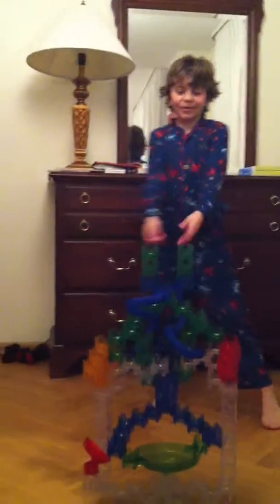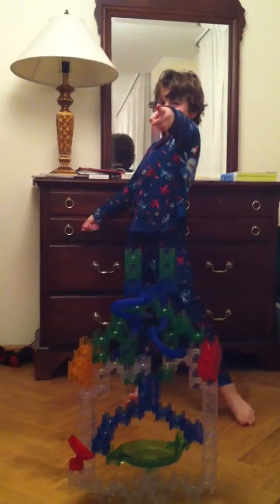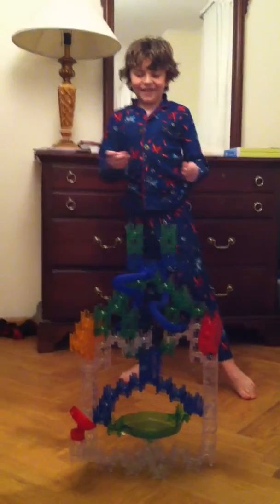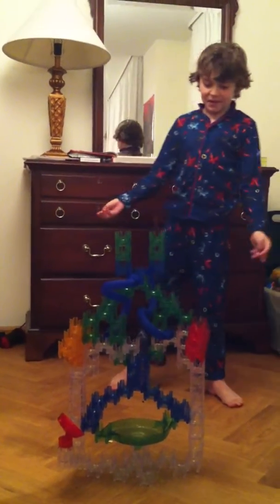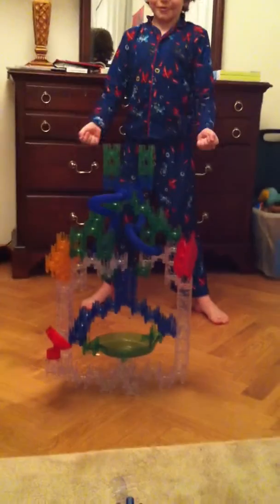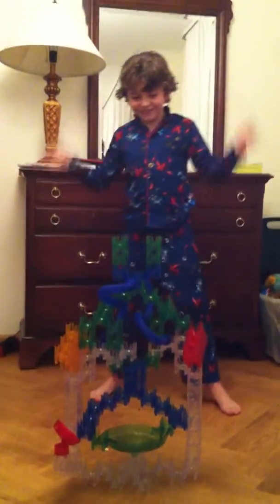Cams Marbe Run